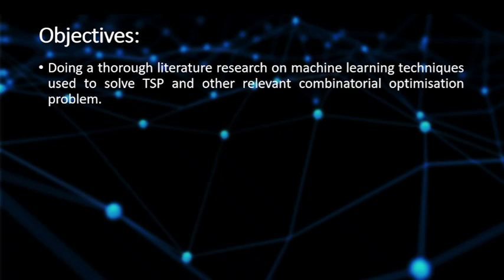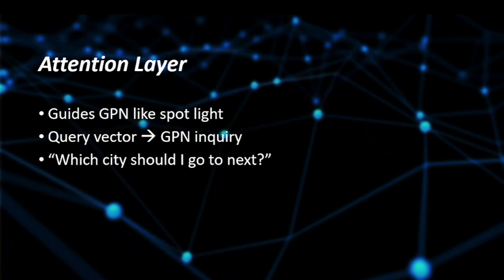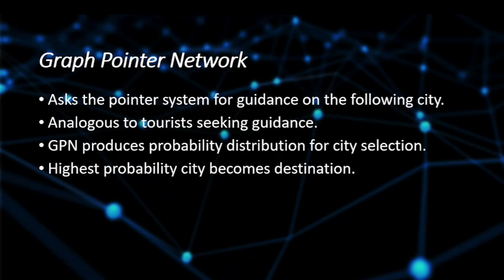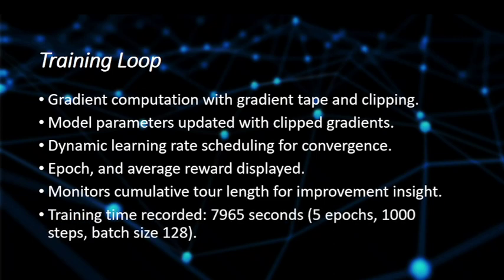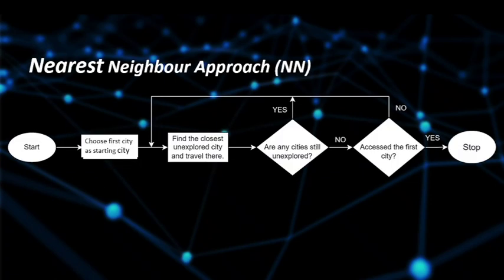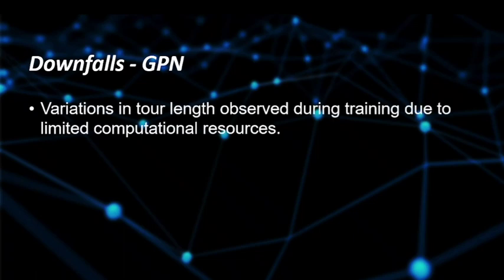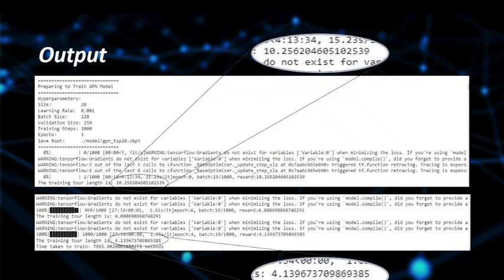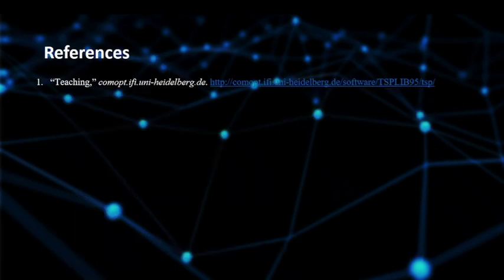Graph pointer network architecture (GPN) implementation to solve TSP